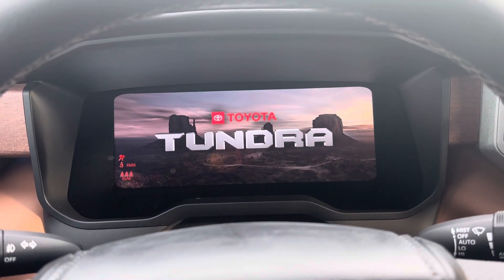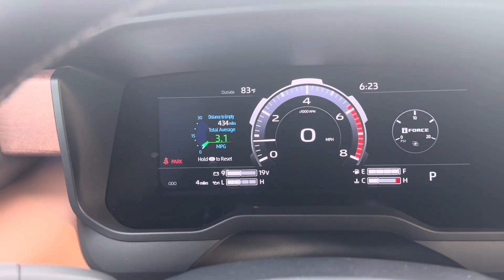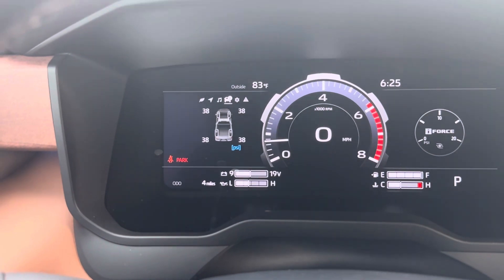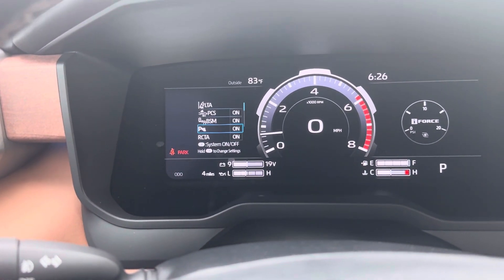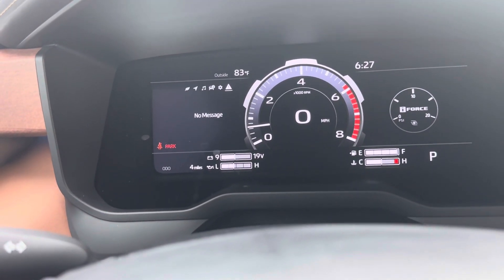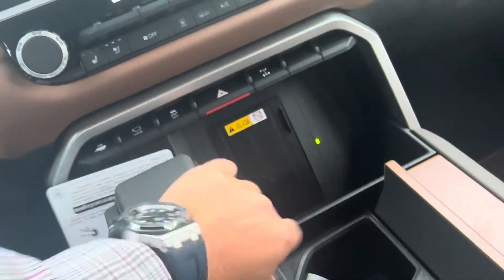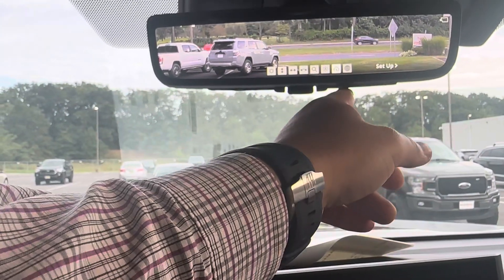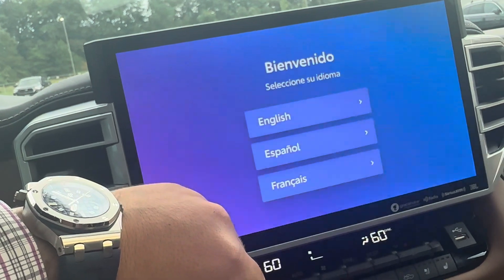How you operate the digital instrument cluster on a new body style Tundra.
How you operate the digital instrument cluster on a new body style Toyota Tundra. The next video I did after this is on the Toyota Multimedia Touchscreen.